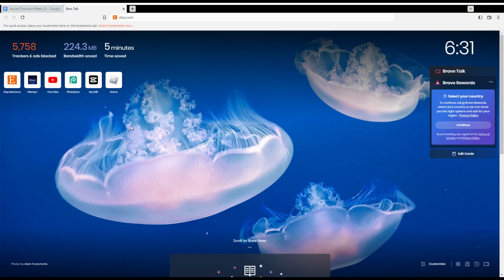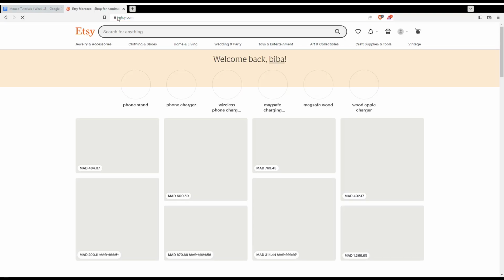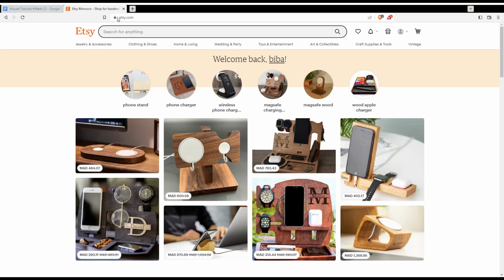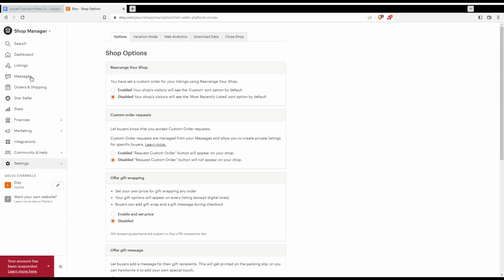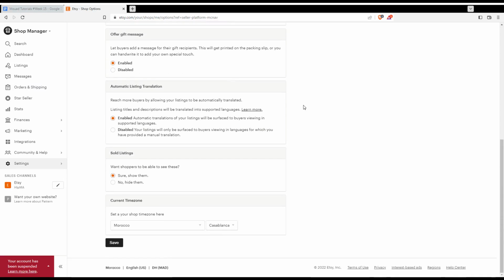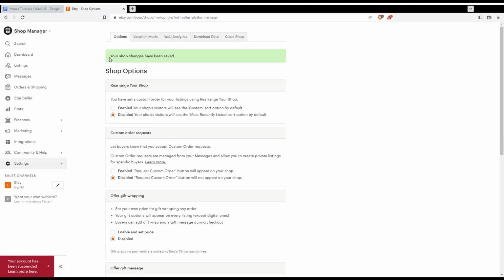How To Hide Sales In Etsy Tutorial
Today I show how to hide sales in etsy tutorial,etsy tutorial,hide sales in etsy tutorial,hide sales in etsy